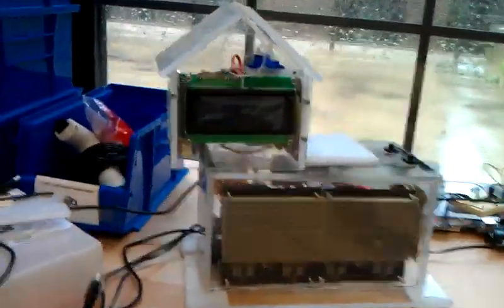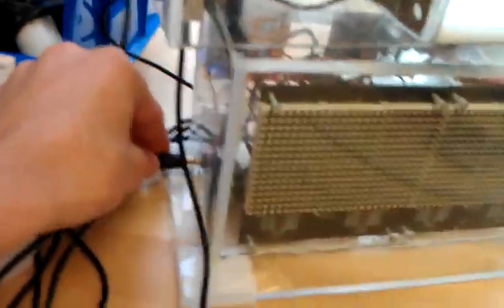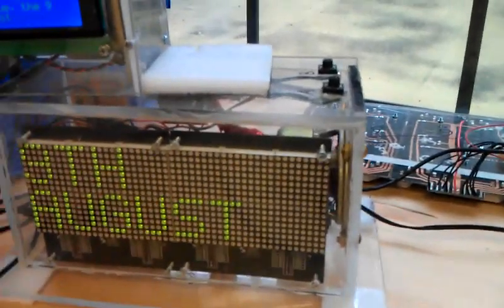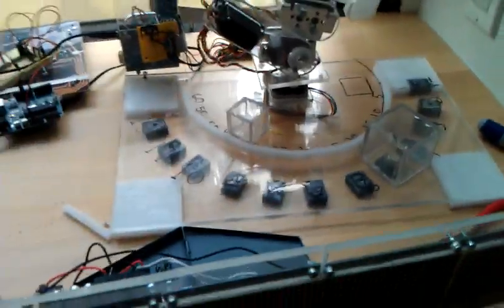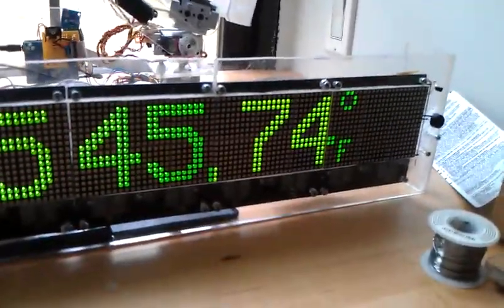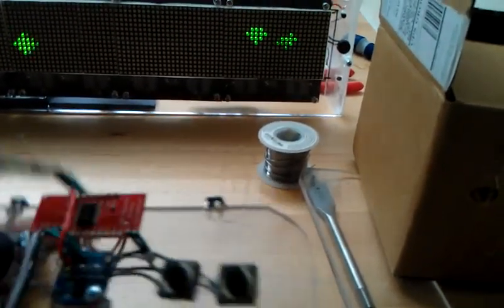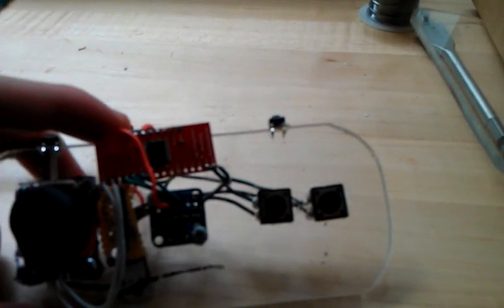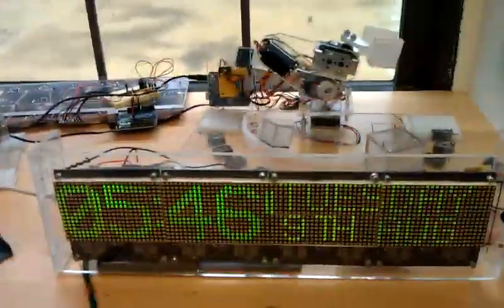Clocks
many arduino clocks.